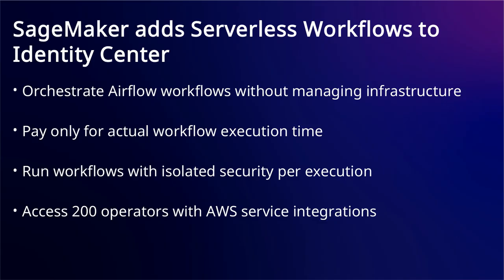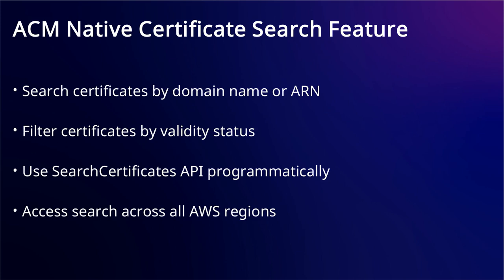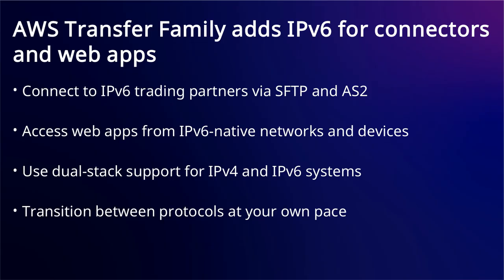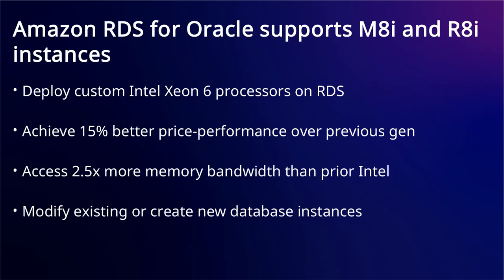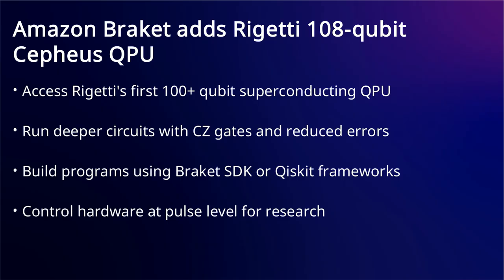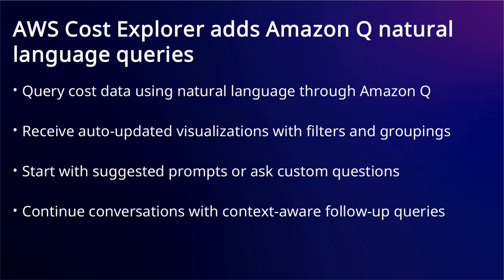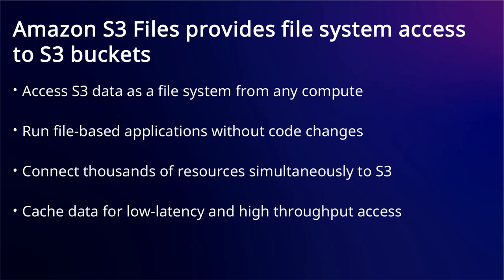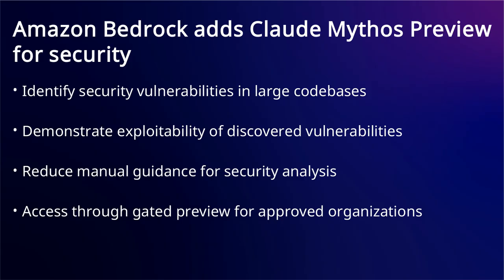What's new at AWS | Apr 07, 2026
These new AWS services and features were announced on Apr 07, 2026.

Chapters:
0:00 - SageMaker adds Serverless Workflows to Identity Center
1:04 - ACM Native Certificate Search Feature
1:59 - AWS Transfer Family adds IPv6 for connectors and web apps
2:49 - Amazon RDS for Oracle supports M8i and R8i instances
3:54 - Amazon Braket adds Rigetti 108-qubit Cepheus QPU
4:56 - AWS Cost Explorer adds Amazon Q natural language queries
5:59 - Amazon S3 Files provides file system access to S3 buckets
6:59 - Amazon Bedrock adds Claude Mythos Preview for security

Details of the features can be found here:

SageMaker adds Serverless Workflows to Identity Center
ACM Native Certificate Search Feature
AWS Transfer Family adds IPv6 for connectors and web apps
Amazon RDS for Oracle supports M8i and R8i instances
Amazon Braket adds Rigetti 108-qubit Cepheus QPU
AWS Cost Explorer adds Amazon Q natural language queries
Amazon S3 Files provides file system access to S3 buckets
Amazon Bedrock adds Claude Mythos Preview for security